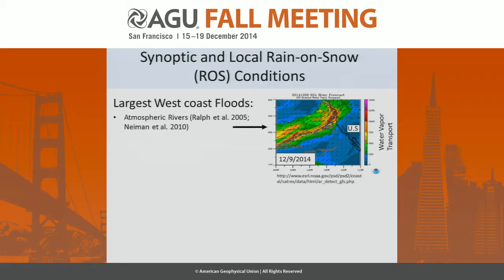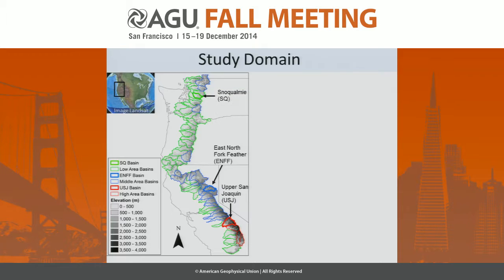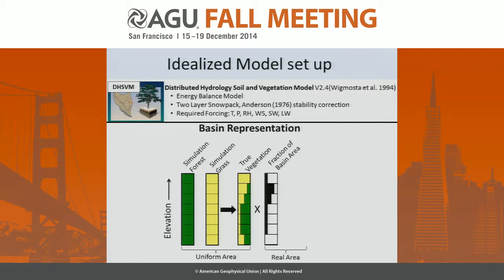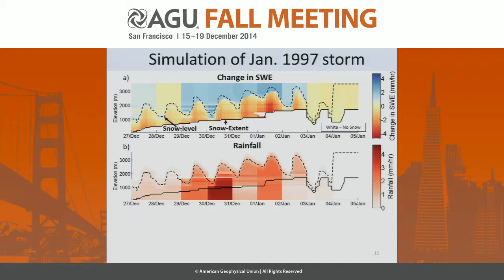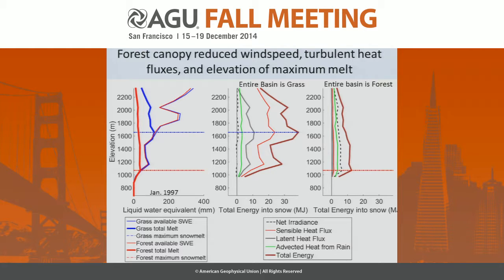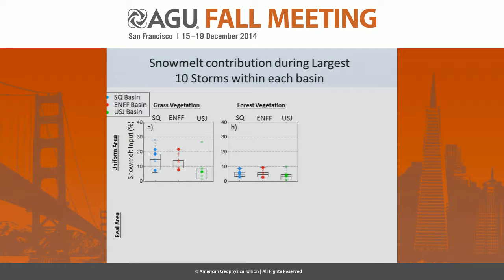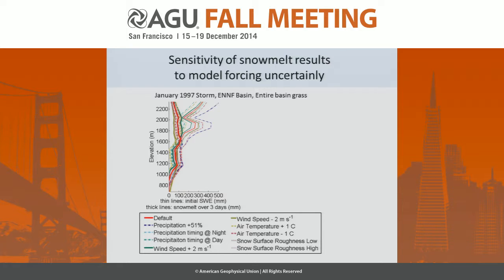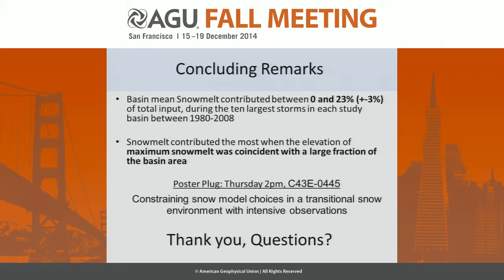How Important Is Snowmelt Input for Runoff during Rain-on-Snow Floods over the Western U.S....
2014 Fall Meeting

Section: Cryosphere

Session: Snow Hydrology: Flooding, Modeling, and Vegetation Interactions I

Title: How Important Is Snowmelt Input for Runoff during Rain-on-Snow Floods over the Western U.S. Mountains?

Authors:
Clark, M  P, NCAR, Boulder, CO, United States
Wayand, N  E, University of Washington, Seattle, WA, United States
Lundquist, J  D, University of Washington, Seattle, WA, United States

Abstract:

Many case studies have shown the potential of rain-on-snow conditions to produce extreme snowmelt rates and increase flooding within snow-dominated basins along the Western U.S. mountain ranges. However, it is not well understood under what conditions and in which basins forecasters need to be concerned about the contribution of snowmelt to runoff. In this study, we use a generalized approach to identify the main controls on the importance of snowmelt for flooding across a range of idealized basins and rain-on-snow (ROS) events.
Results show that the simulated snowmelt ranges from 0 to 23% of total basin input (snowmelt + rainfall) over the largest 10 storms within each study basin. The largest contributions from snowmelt occur when: 1) low-elevation snowfall provided high initial snow water equivalent (SWE) prior to a ROS event; 2) the basin fraction of forest was low, which allowed higher wind speed and large positive sensible and latent heat fluxes into the snowpack; and 3) when a large fraction of a basin’s area coincides with the elevations of greatest snowmelt. Sensitivity experiments show that perturbations to the meteorological forcing data have different impacts in mass-limited and energy-limited regimes. This study illustrates the importance of the basin contribution from snowmelt during extreme ROS events and demonstrates the relative importance of the processes controlling basin-average snowmelt.

Cite as: Author(s) (2014), Title, Abstract C41D-03 presented at 2014 Fall Meeting, AGU, San Francisco, Calif., 15-19 Dec.